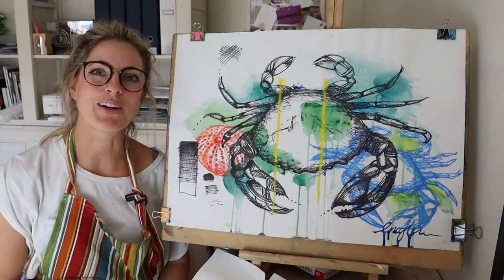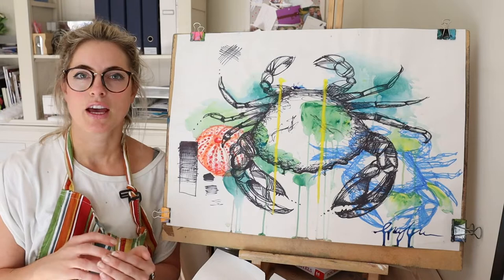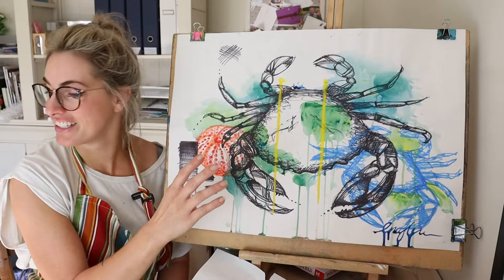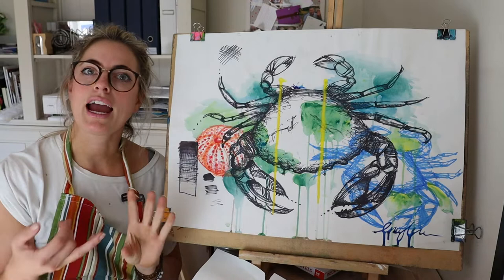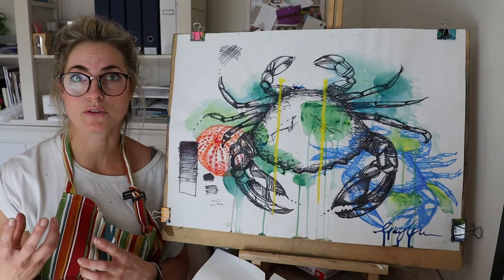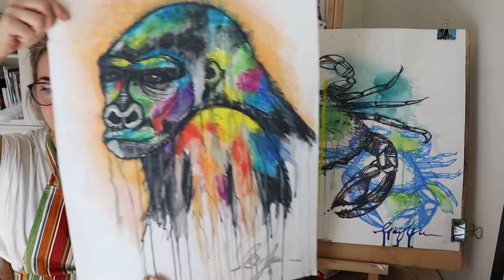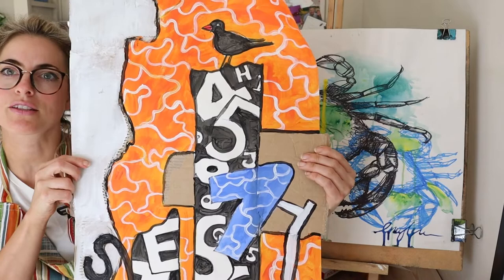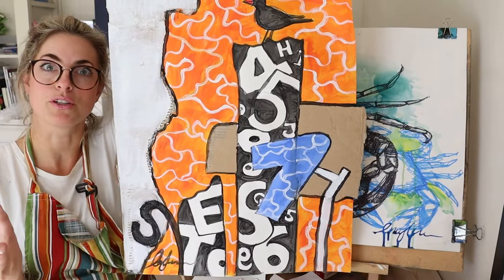Autumn Teenage Art Class 2022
MY ART BOOK:

MY ARTWORK: